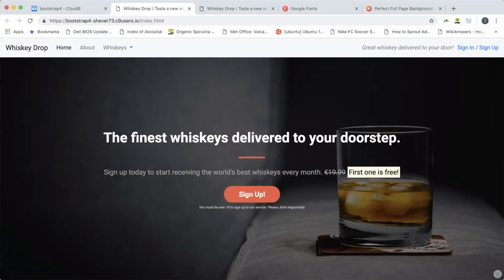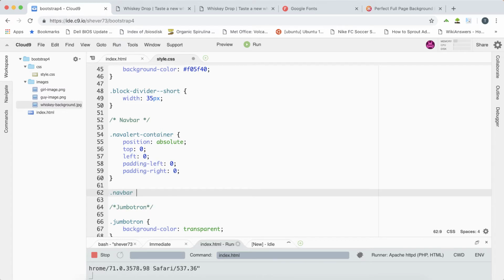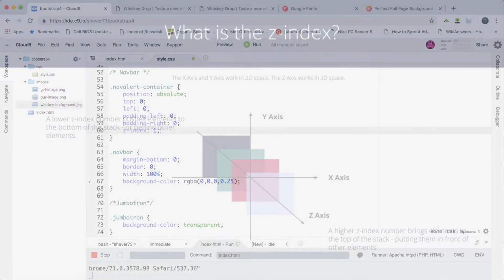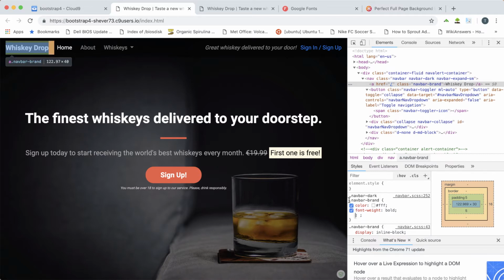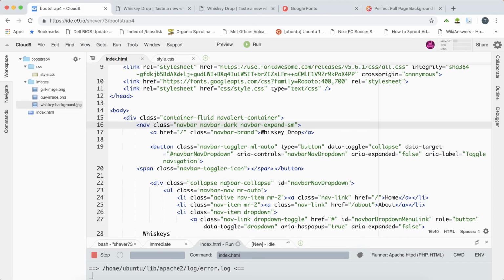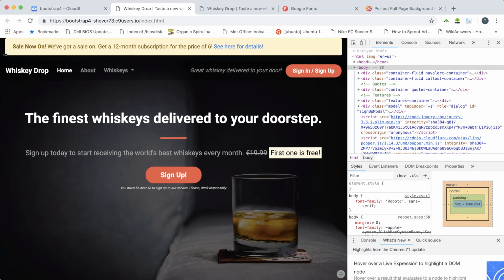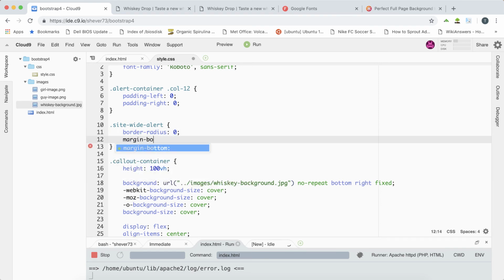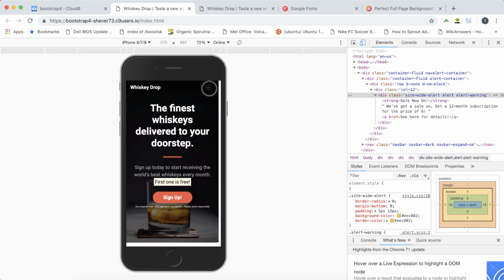Bootstrap: Updating our Nav and Alert